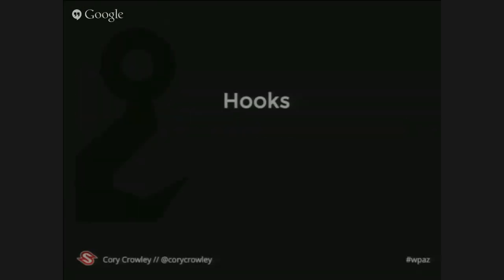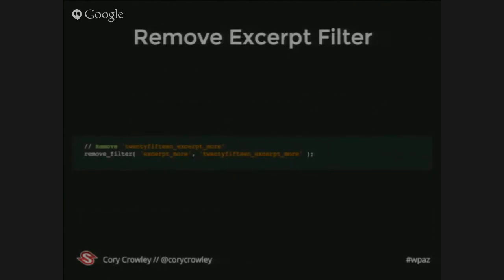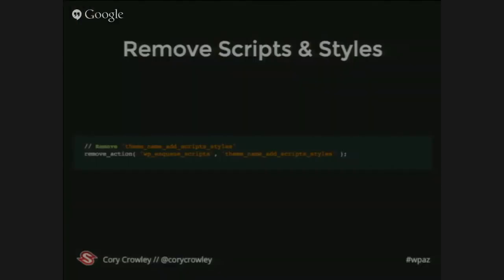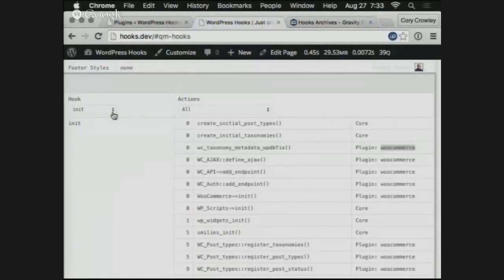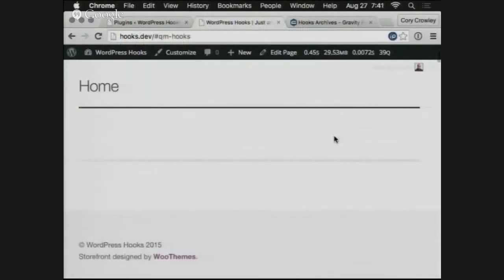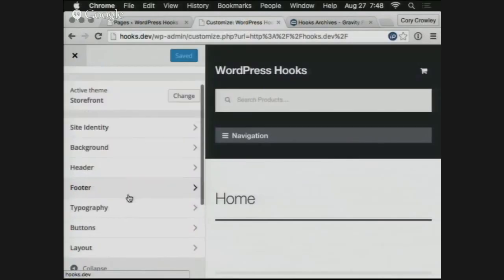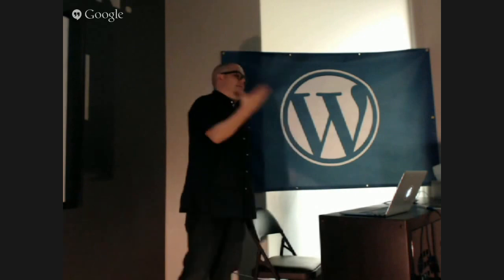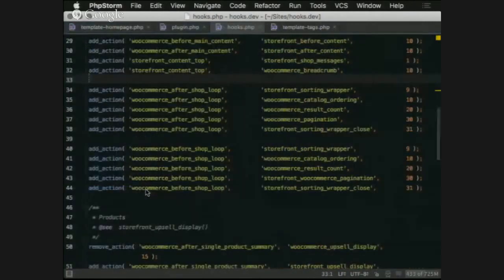Arizona WordPress Meetup - Advanced Developer (8/27/2015)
Hooking into WordPress: An Advanced Guide to Actions and Filters - Cory Crowley (Skyhook Interactive)

Actions and filters allow developers to easily "hook" into WordPress to add their own code and change what WordPress is doing or outputting by default. We will go past the basics of using actions and filters and dig in further to develop advanced functionality inside WordPress.